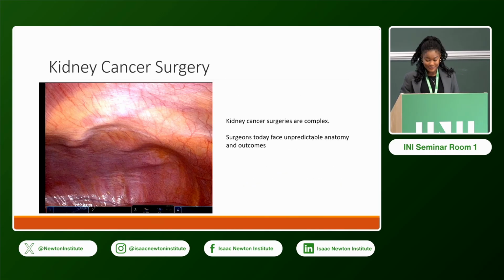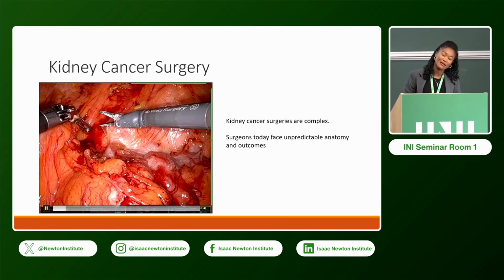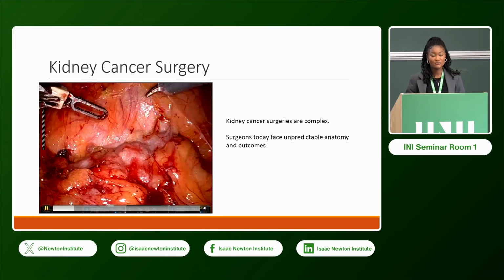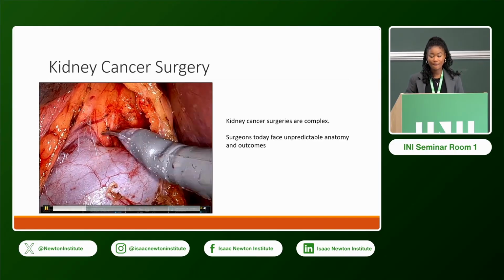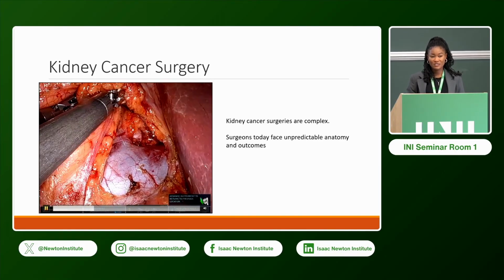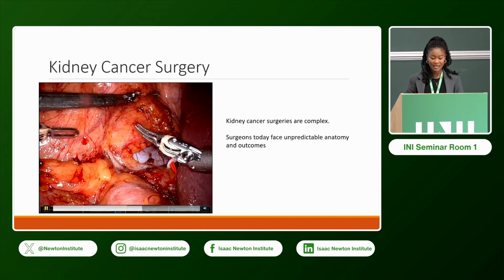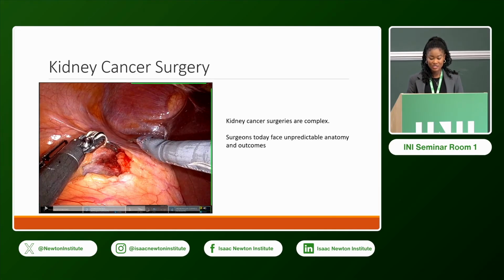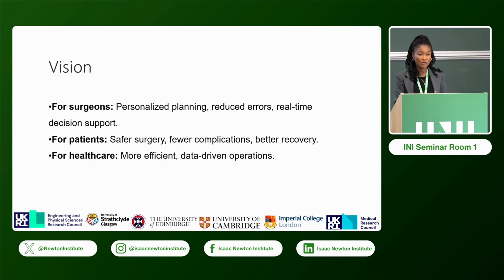Dr. Justicia Kyeremeh | Digital Twin Assisted Surgery: The Future of Kidney Cancer Surgery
Title: Digital Twin Assisted Surgery: The Future of Kidney Cancer Surgery
Speaker: Dr Justicia Kyeremeh (University of Cambridge)
Date: 19th Sep 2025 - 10:55 to 11:00